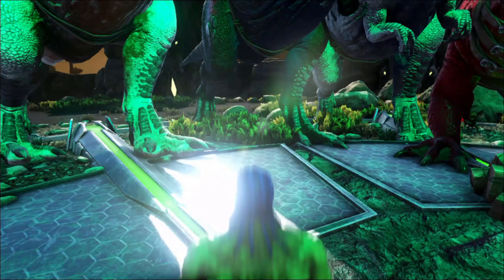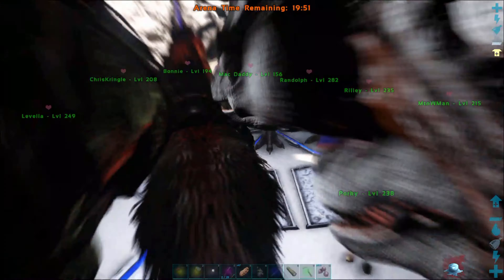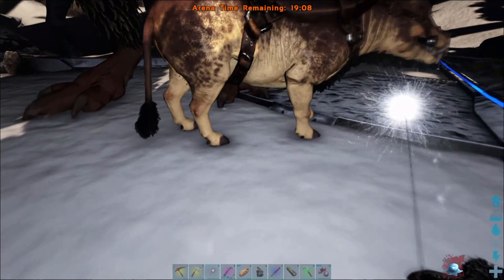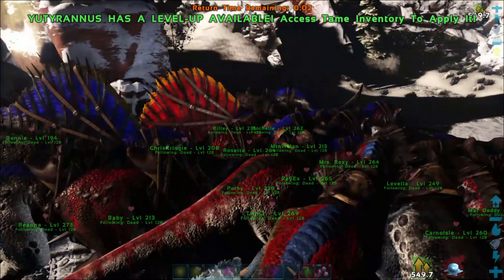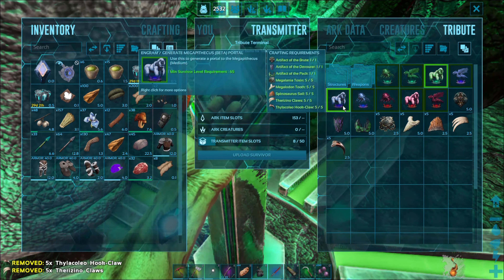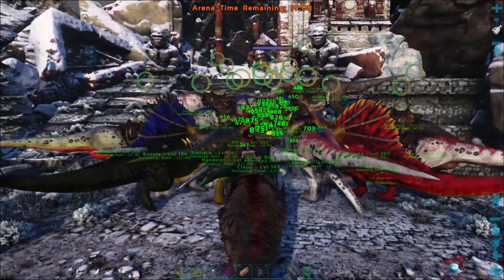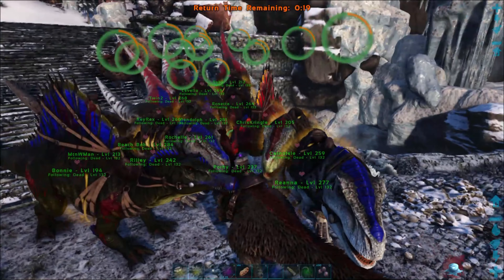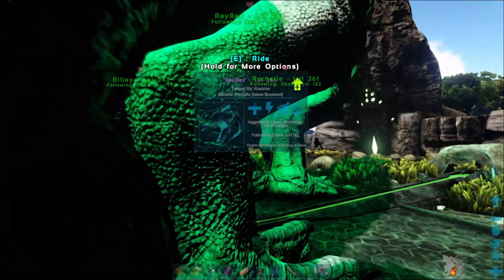Megapithecus Boss Fight Ark - 💥 - Beginners Guide the Island Episode 88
Megapithecus Boss Fight Ark